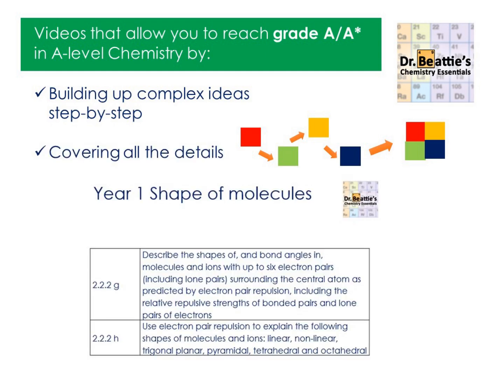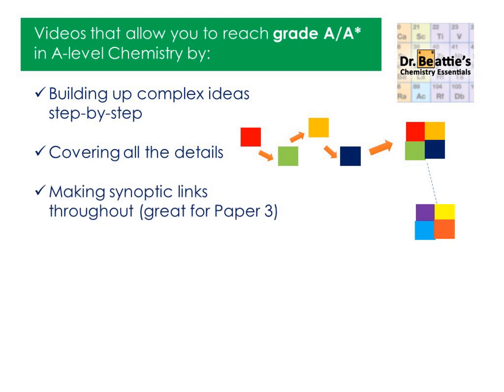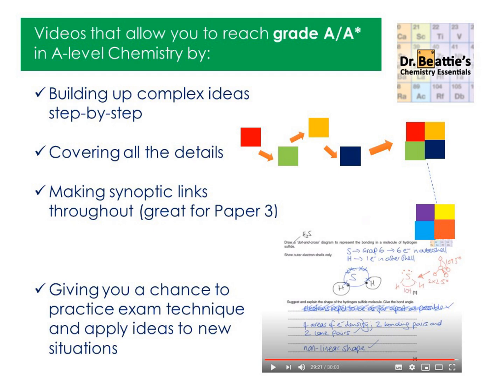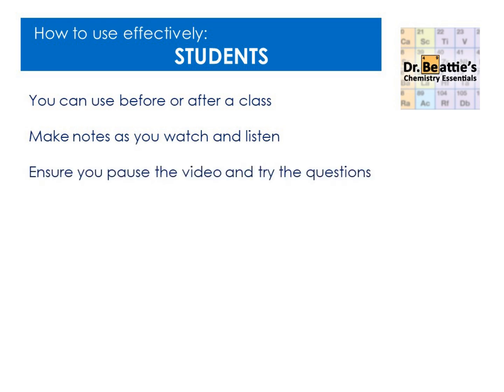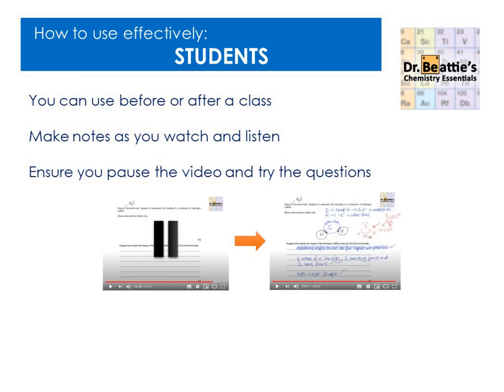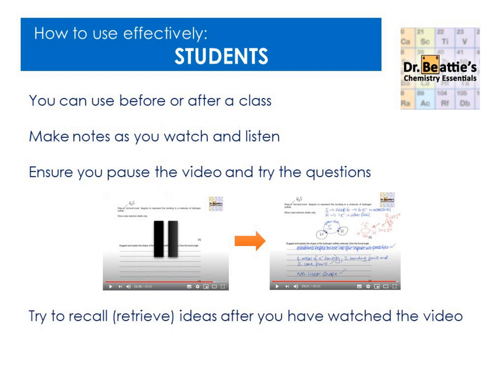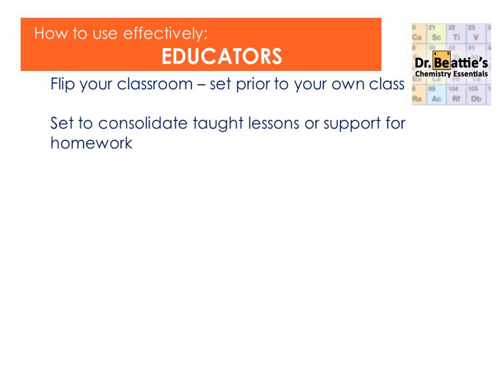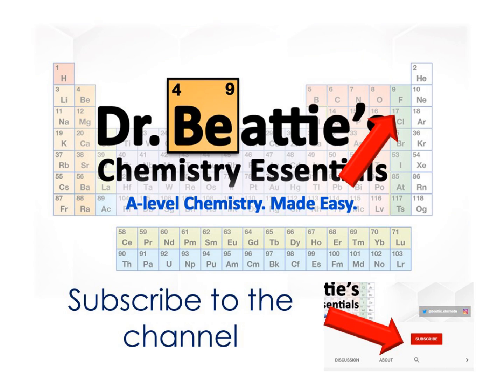Getting top grades in A level Chemistry: how to use the channel videos effectively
Welcome to Dr Beattie's Chemistry Essentials!
The videos on this channel explain A-level Chemistry topics in a clear way, with past paper questions that allow you to practice your exam technique. They are detailed enough to enable you to FULLY understand concepts and include those trickier points and examples that get missed elsewhere! All these features = success. Watch the video which explains how to use these videos effectively.